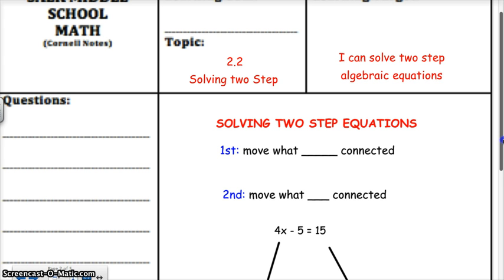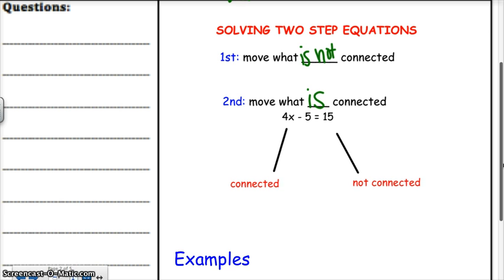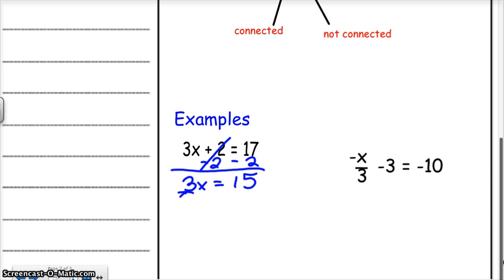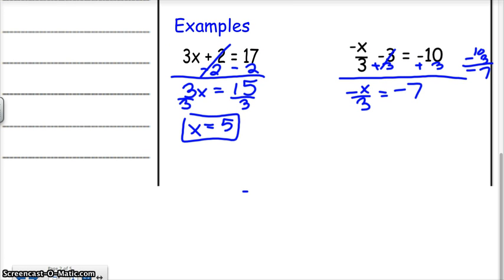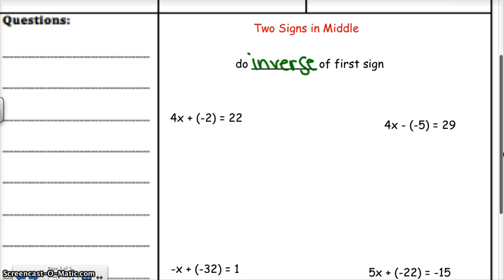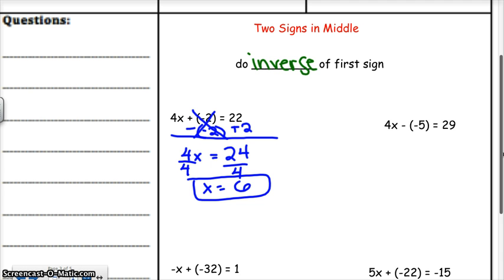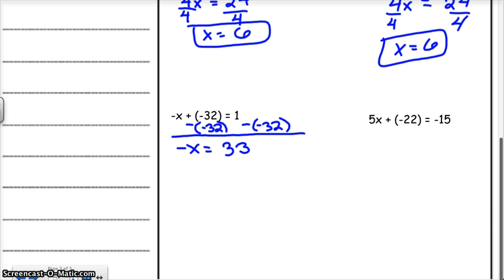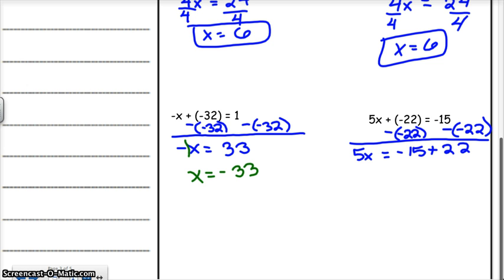2 2a solving two step equations